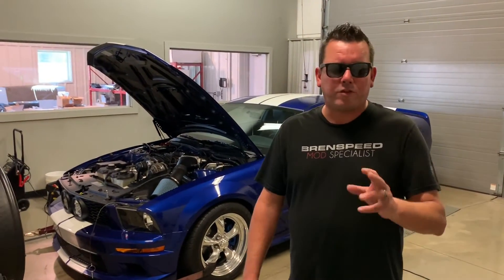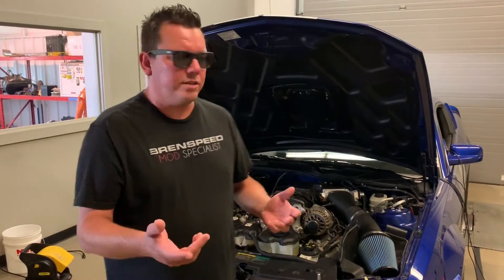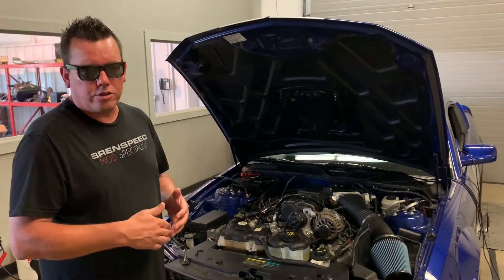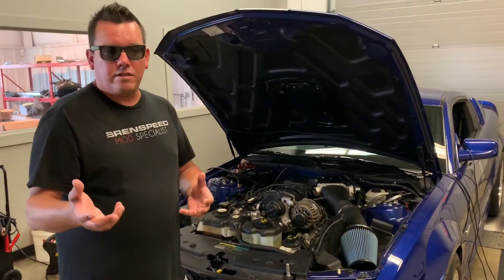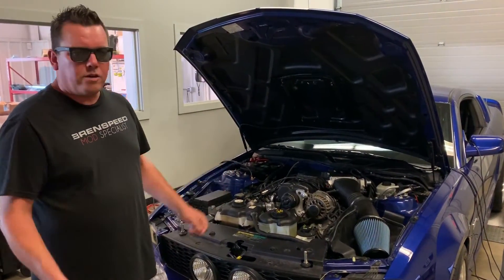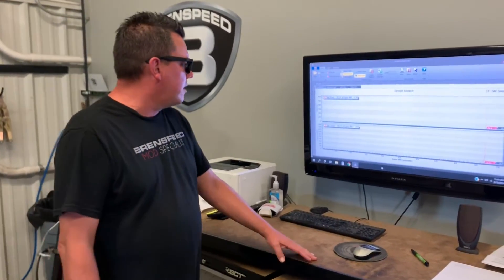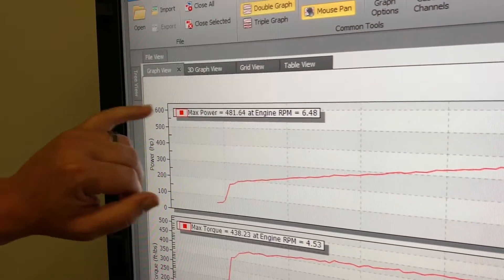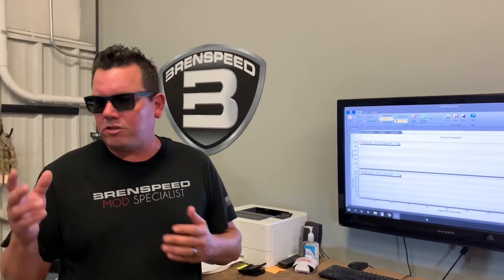2005 Mustang GT Roush Supercharger (Brenspeed 560R) Stock Car with Supercharger DYNO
This 2005 came in stock and is leaving with a Roush intercooled 560R. It still has stock manifolds and stock cams. This is a very nice car and looks great. Nice torque right at wide open throttle!